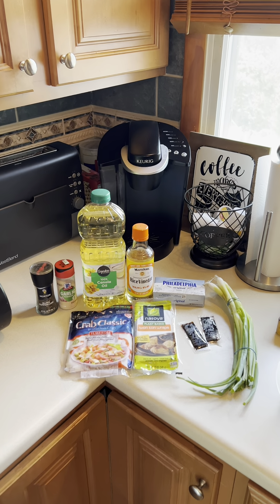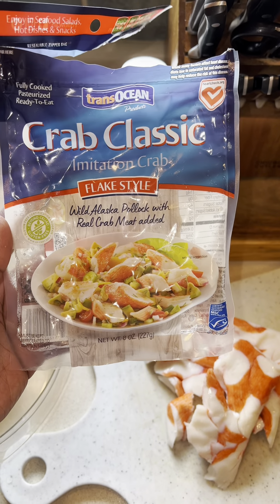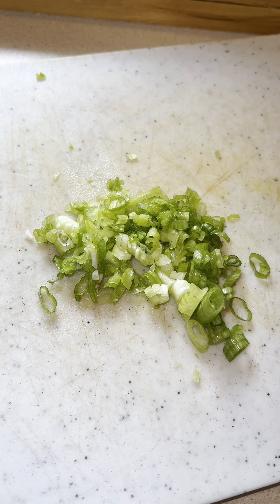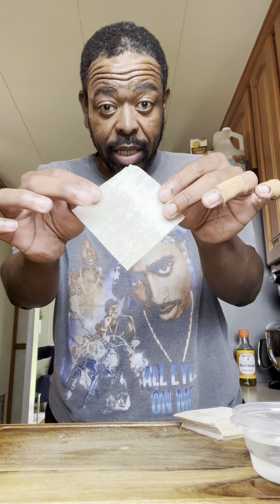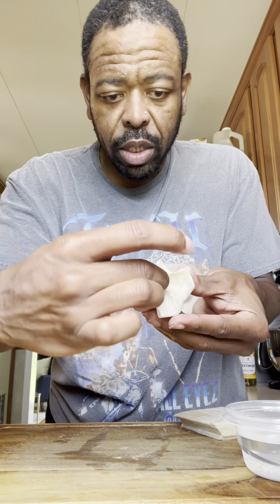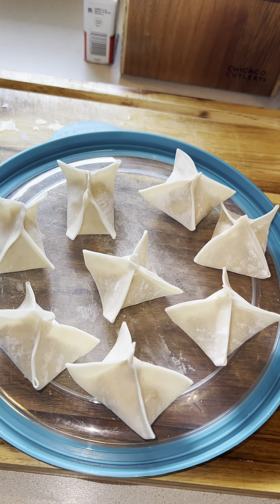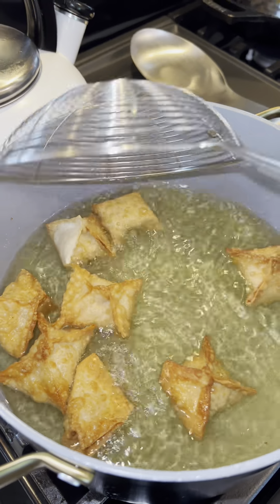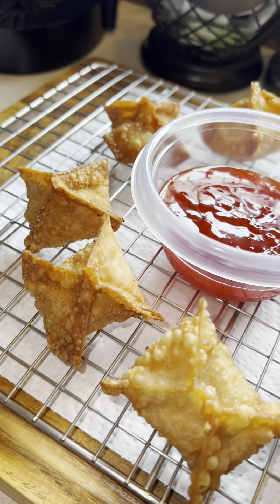Crab Rangoon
Amazon Wish List: